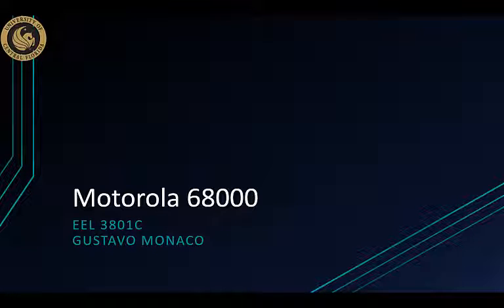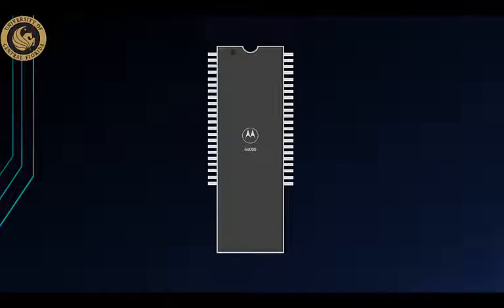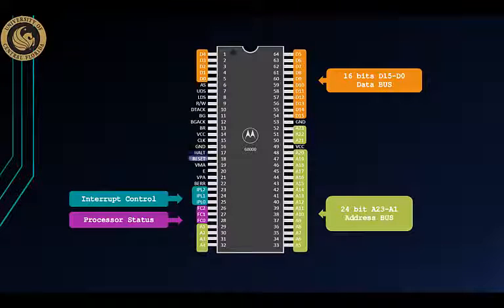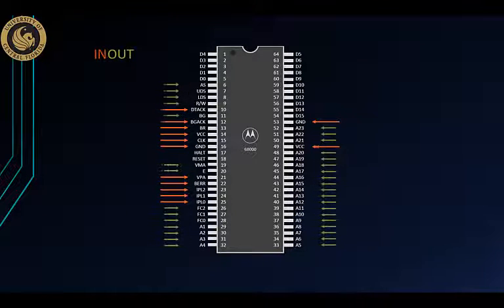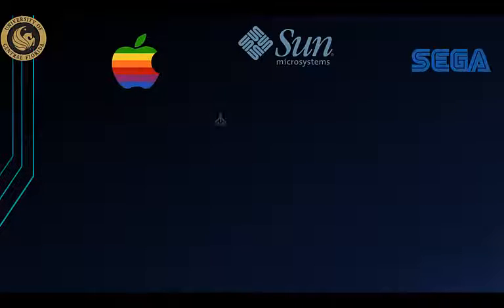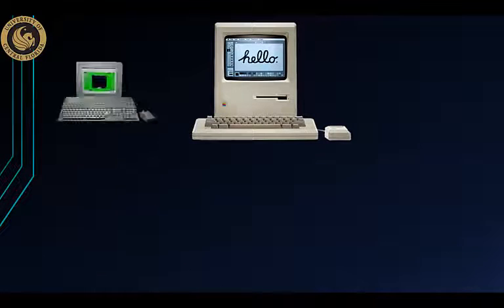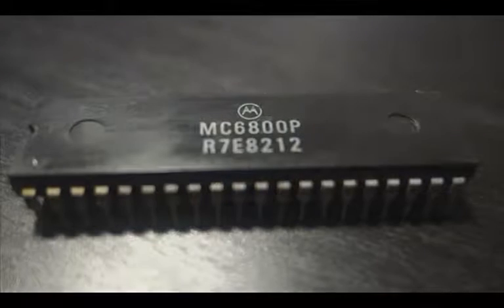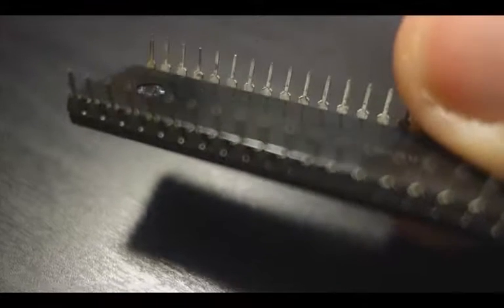Motorola 68000 EEL 3801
UCF Department of Electrical Engineering and Computer Science
EEL3801: Computer Organization
Fall Semester 2015
Dr. Ronald F. DeMara, Professor and Computer Engineering Program Coordinator